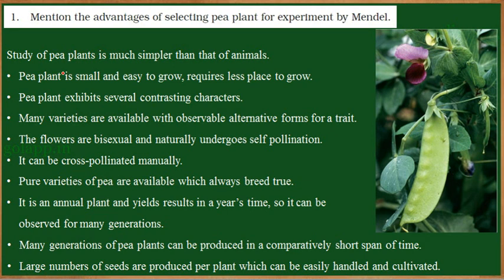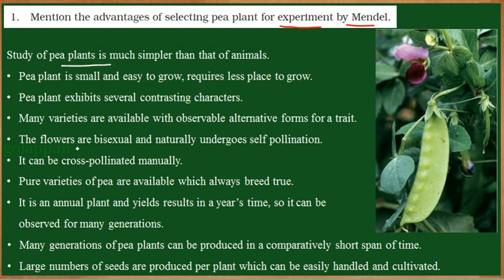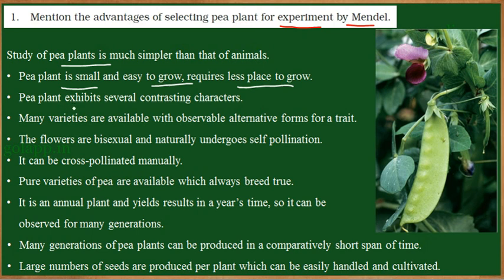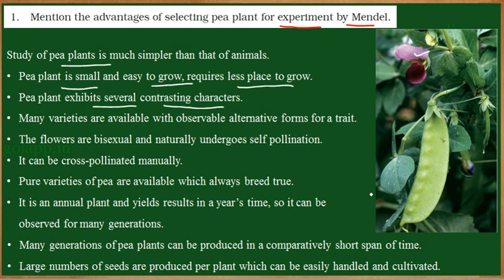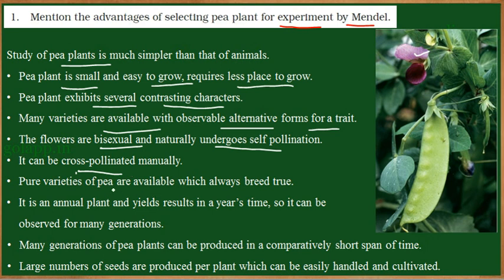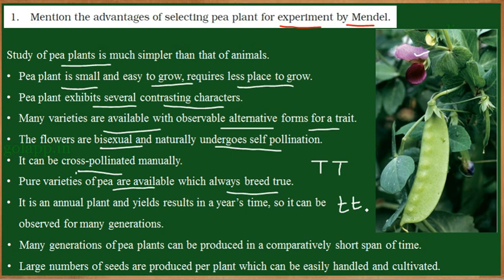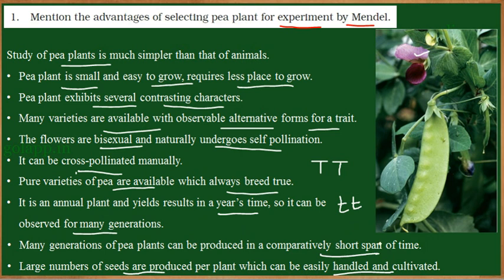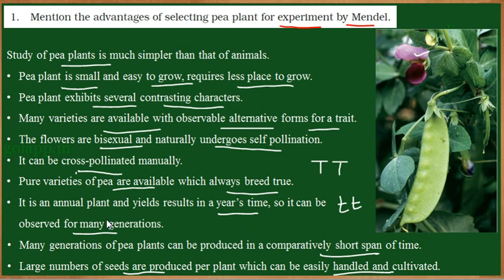NCERT/KANADA 12 BIO 05 EXER 01 ENG